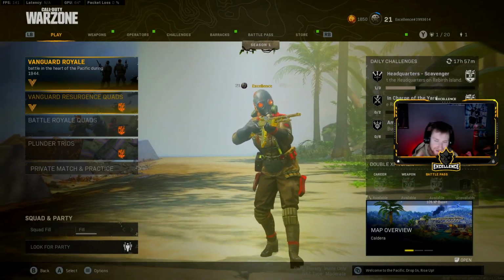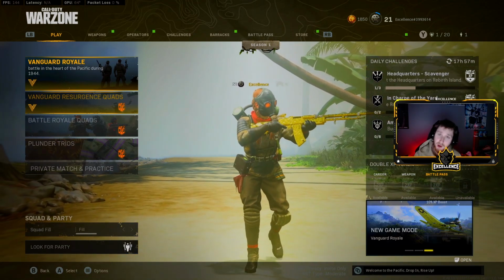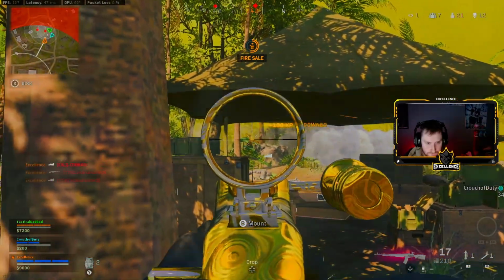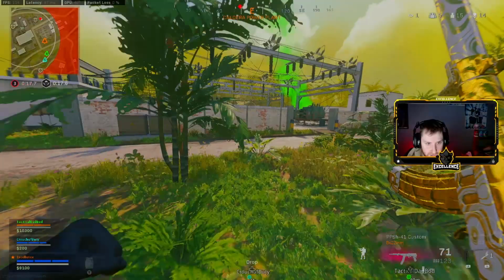they BUFFED the BAR in WARZONE! 😯 (BEST BAR CLASS SETUP) Warzone Pacific Season 1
FACEBOOK! fb.gg/excellencegg

music [prod. pkgfx]

Previous Video! ♛

More Warzone CallOfDuty WarzonePacific Videos